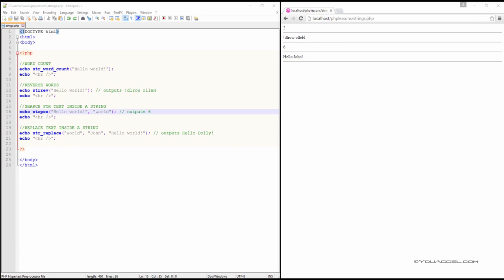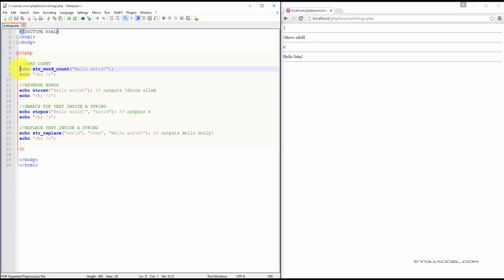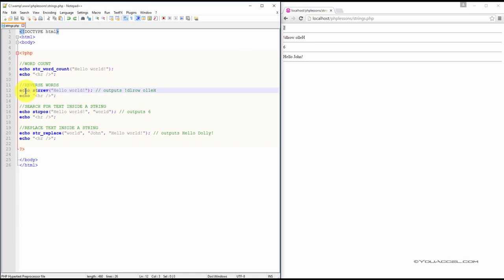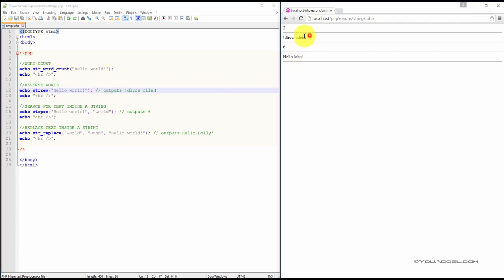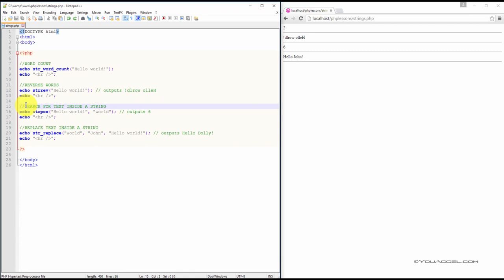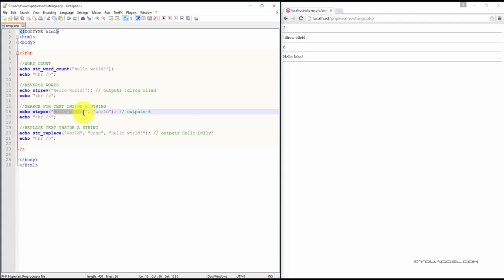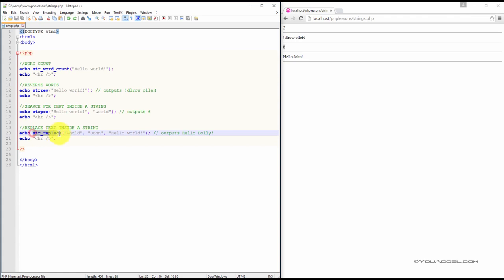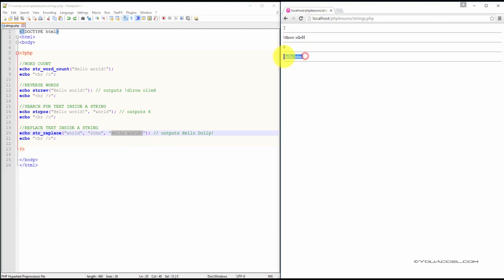PHP Strings | Tutorial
Tutorial Content:

In this lesson we will explore some commonly used functions that apply specifically to strings.

We can count the number of words in a string using the str_word_count statement.

We can reverse words in a string using the strrev statement.

The PHP strpos() function searches for specified text within a string.

In this example, we are searching for the word, World inside the "Hello World" string.

The output is six, because the "world" starts at the sixth character position inside the text "Hello World".

The str_replace function will replace a word with another specified word.

Here we have instructed the function to replace "World" with the word "John".

We can see in our browser that "Hello World", has turned into "Hello John".